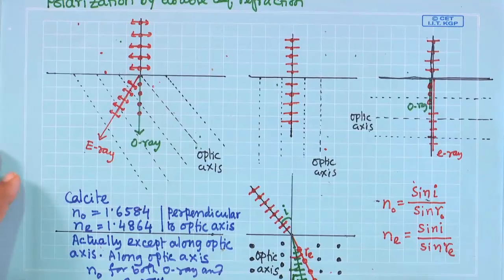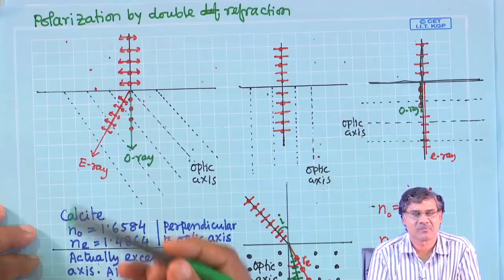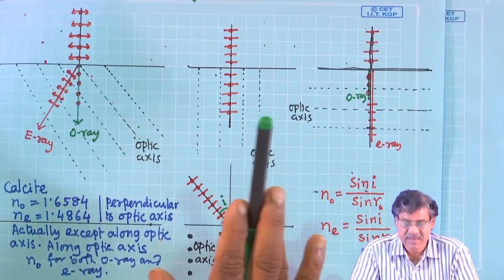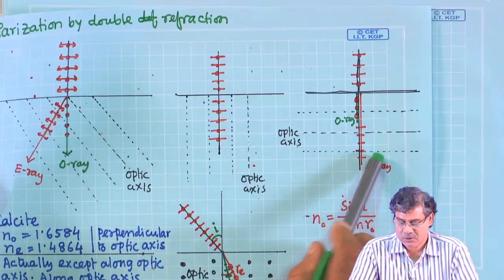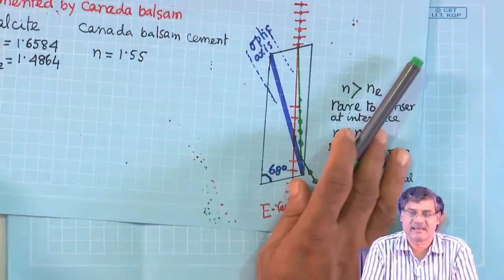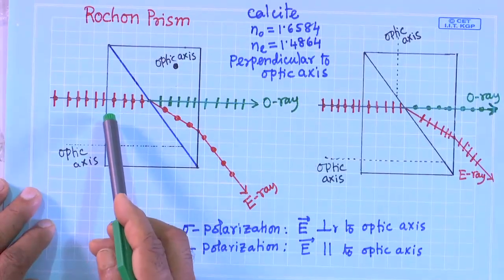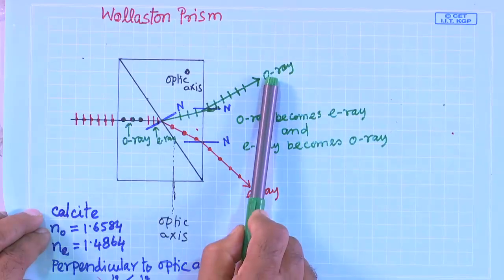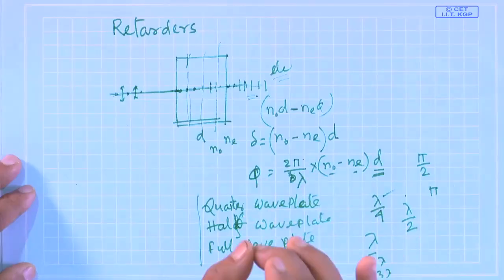Lecture 48 : Theory of polarization (contd.)